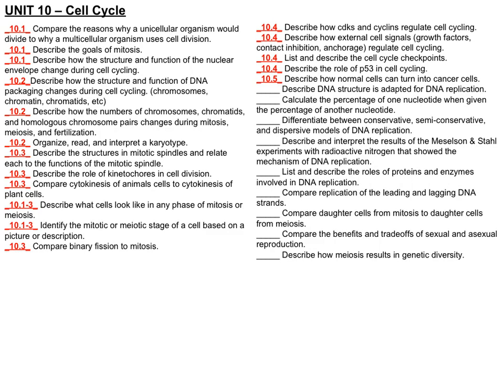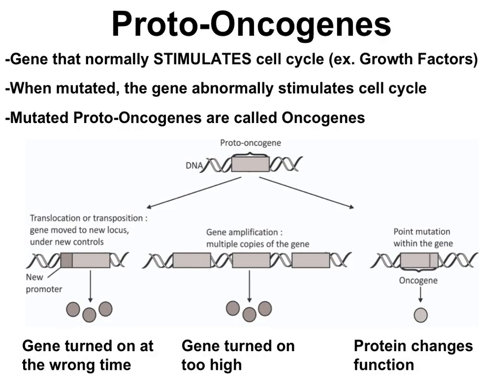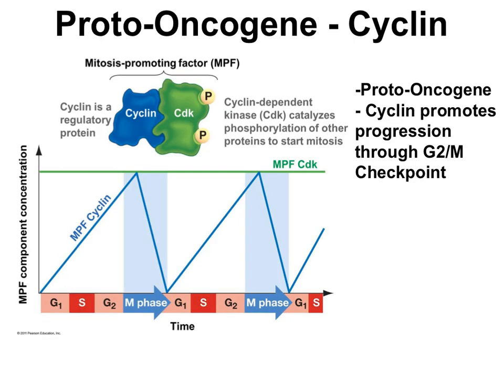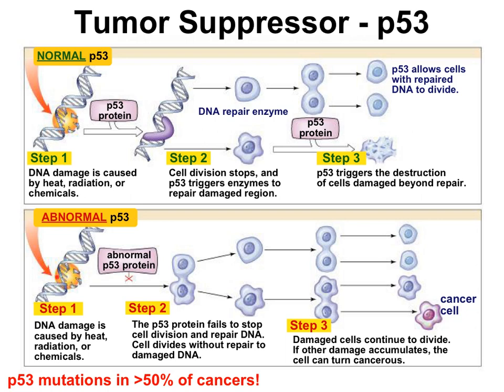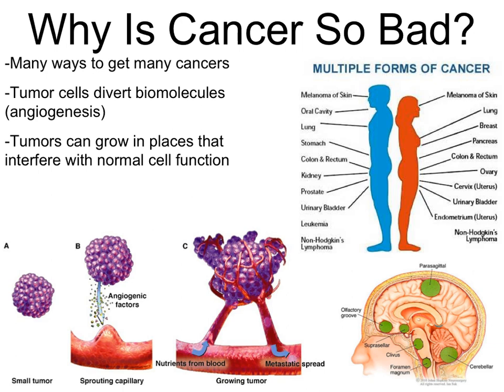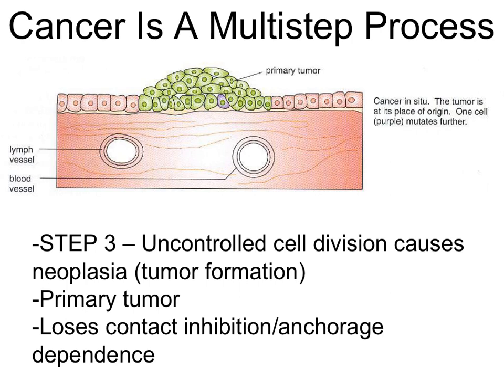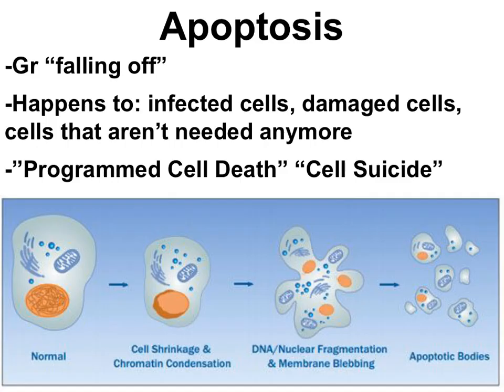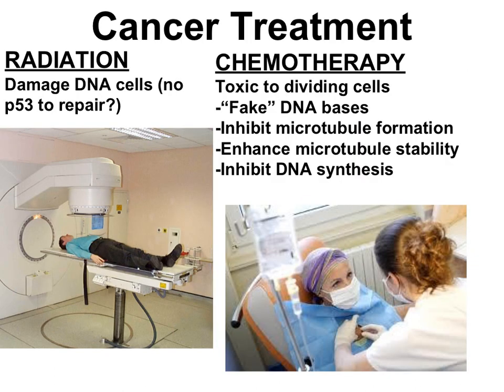Video 10 5 Cancer